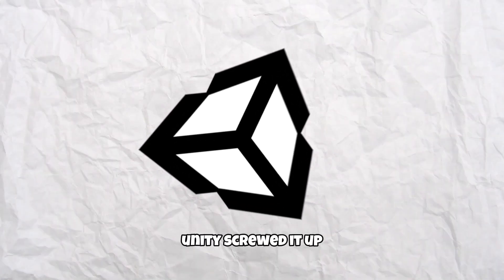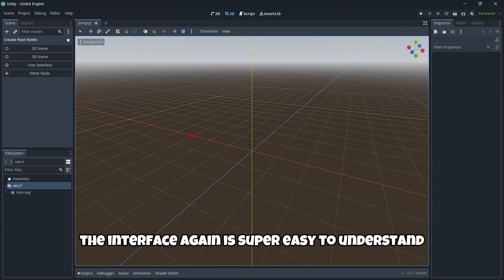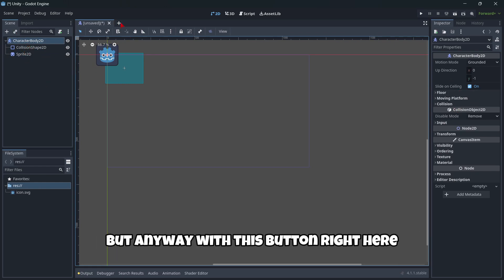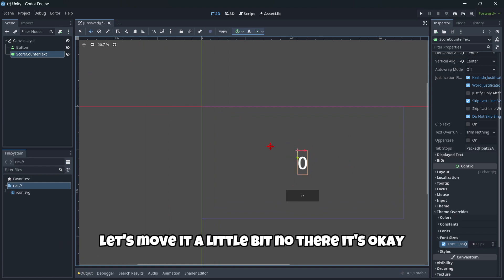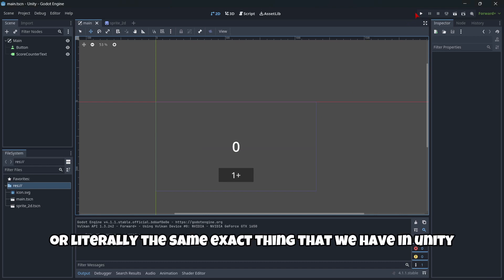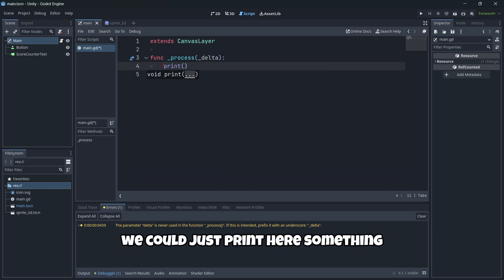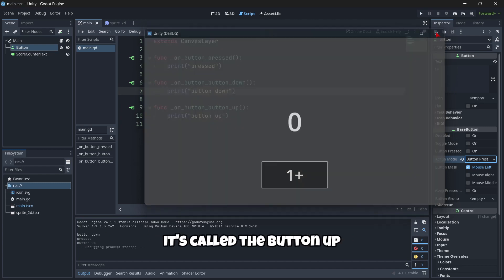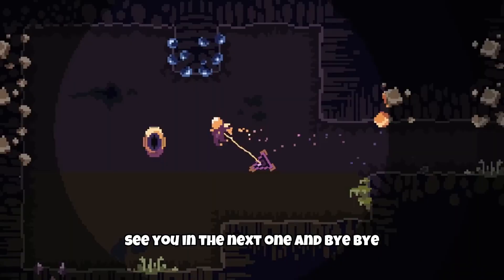🎮UNITY devs COME here!✈️How to MIGRATE to GODOT from Unity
Unity screw it up with its new installation fee charging 20 cents per install. Of course the community reacted badly to this change and YouTube was full of people talking about this problematic. Some people is even considering to change the game engine they use, and that thought lead me to create this video in which I will be showing you how you can easily migrate to Godot from Unity. In this quick guide, I will introduce you to Godot’s UI and its workflow by creating a simple game prototype. Now, let’s start

⏰TIME MARKS⏱️
00:00 Introduction
00:36 Download
01:45 Interface
03:13 Node system
04:53 Canvas
08:03 Scenes
09:56 Coding
16:02 Conclusion